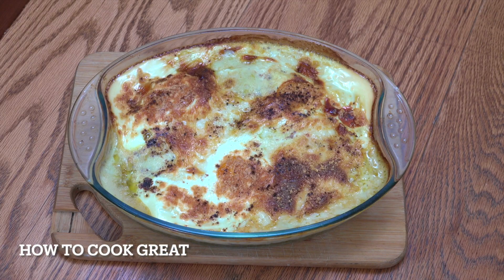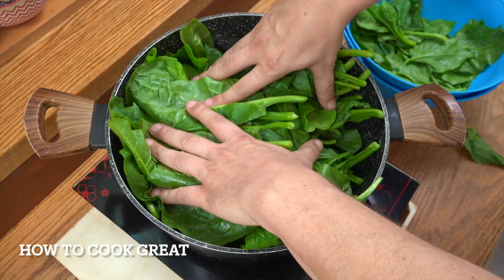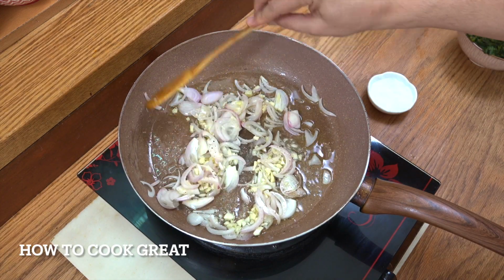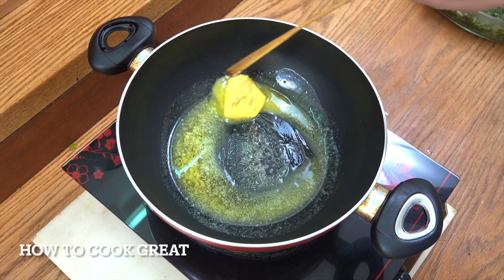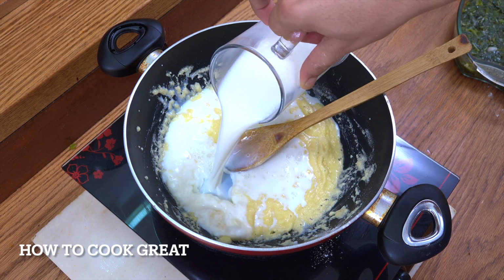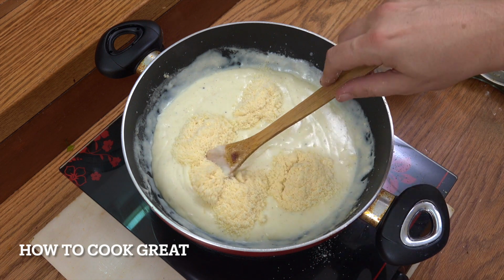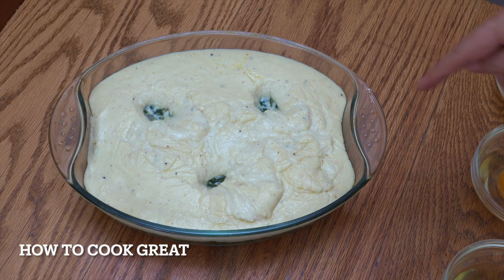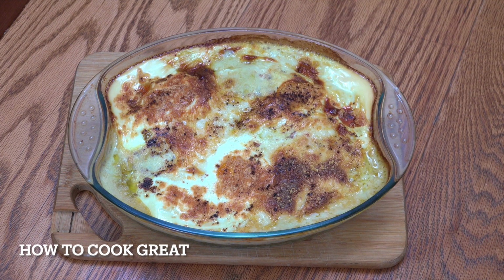How To Make Baked Spinach Egg Florentine | Creamiest Spinach Florentine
4 CUPS COOKED SPINACH
1 CUP ONION
1TBSP GARLIC
2TSP OREGANO
SALT PEPPER
4TBSP OLIVE OIL
3 EGGS
2TBSP BUTTER
4TBSP FLOUR
1 1/2 PINTS MILK
SALT PEPPER
1/2 TSP NUTMEG
4TBSP PARMESAN CHEESE

Thanks for stopping by - How To Make Baked Spinach Egg Florentine | Creamiest Spinach Florentine